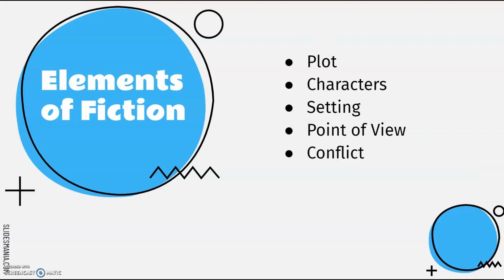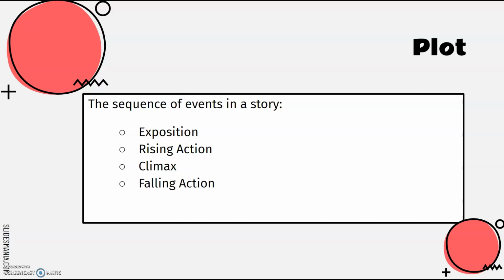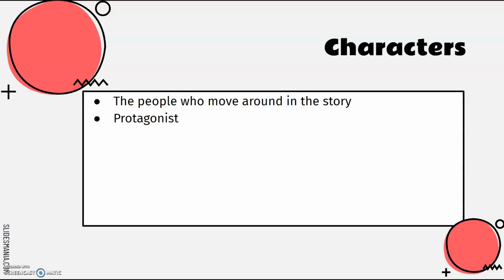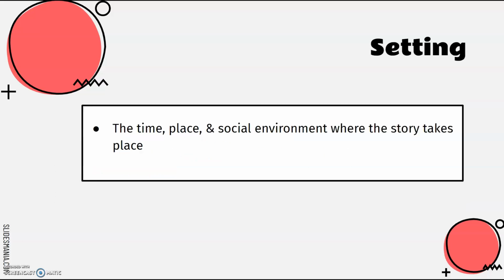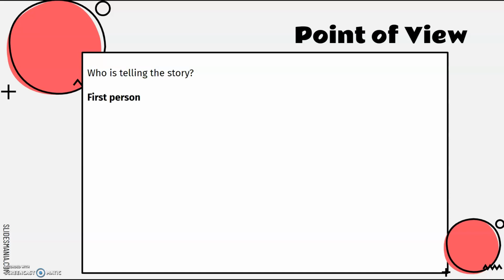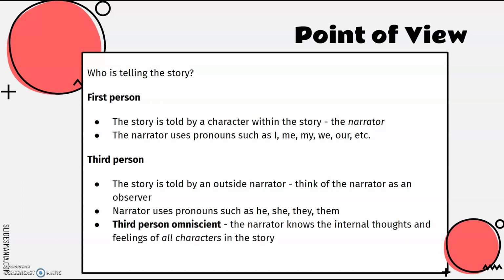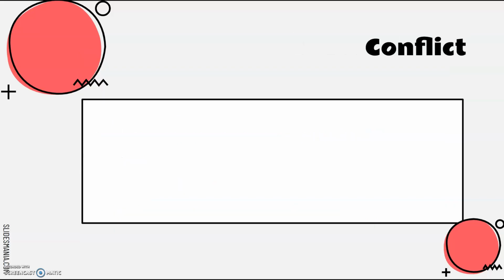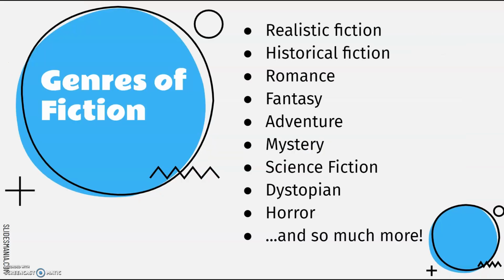Minilesson: Elements of Fiction